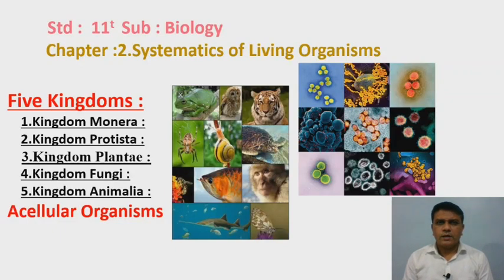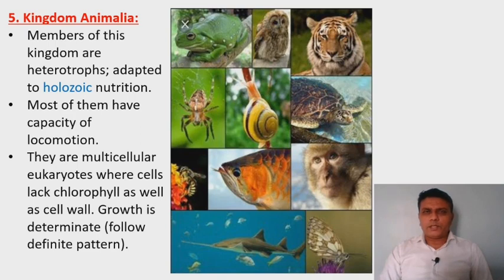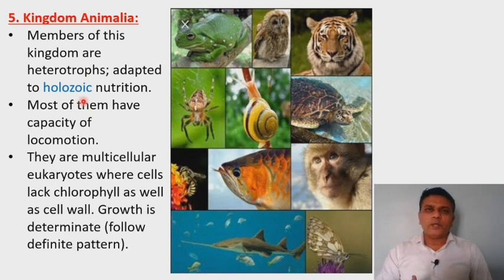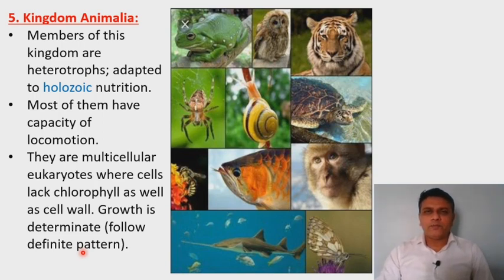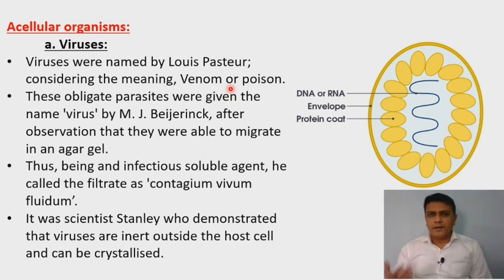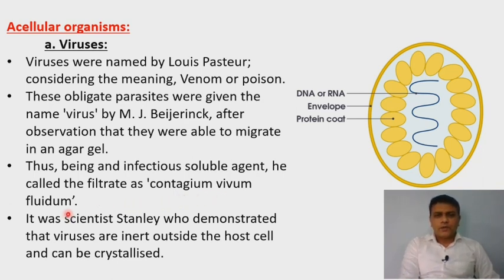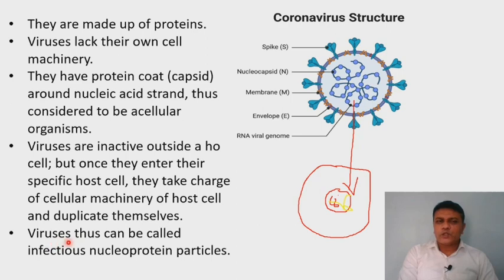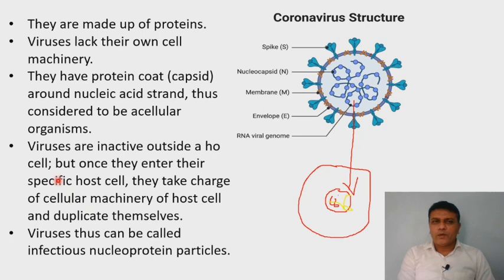11th sci Biology chapter 2.SYTEMATICS OF LIVING ORGANISMS.session 5